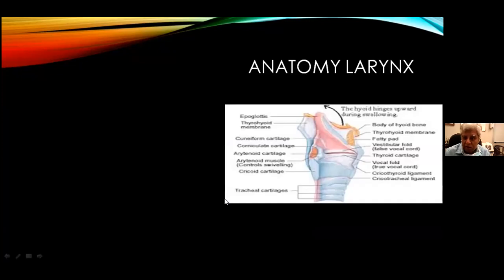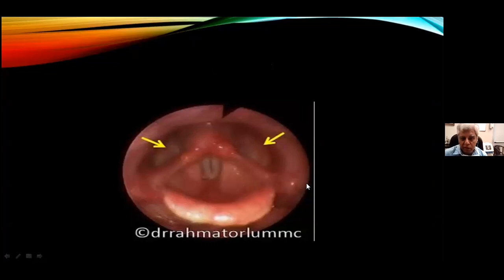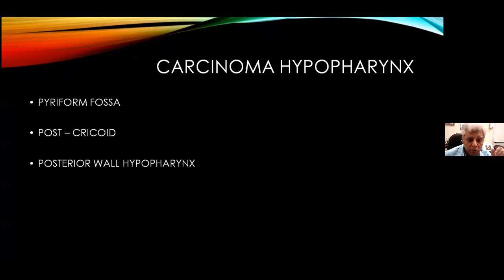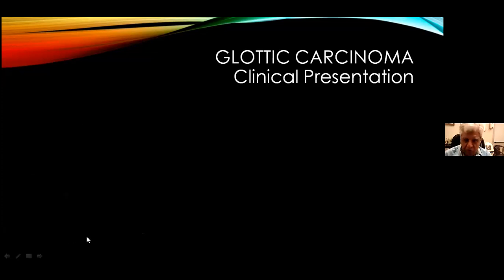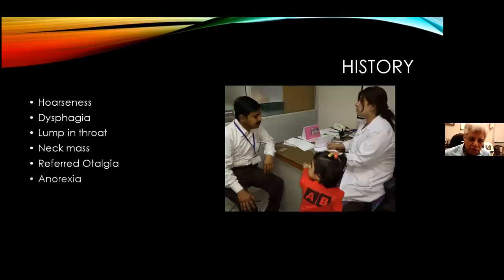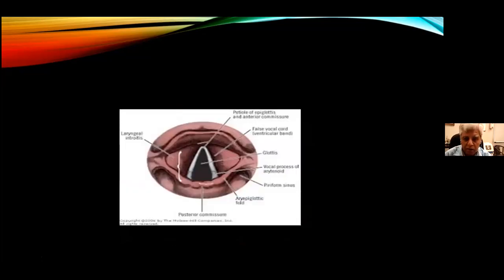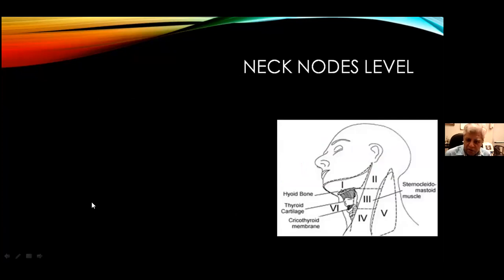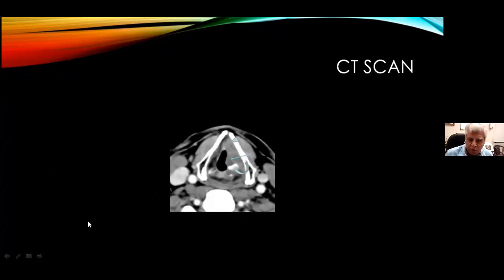Throat Cancer Symptoms Part 01 | Neoplasm Larynx Hypopharynx | ENT | Ample Medical Lectures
Throat Cancer Part 01 | Neoplasm Larynx Hypopharynx | ENT | Ample Medical Lectures
Symptoms  | Clinical Representation & Treatment? Head & Neck Cancer